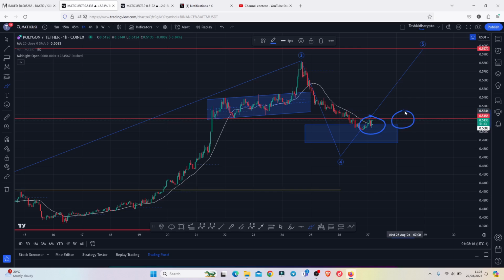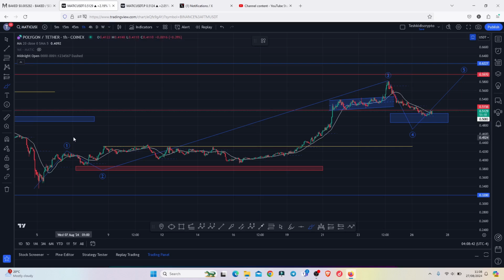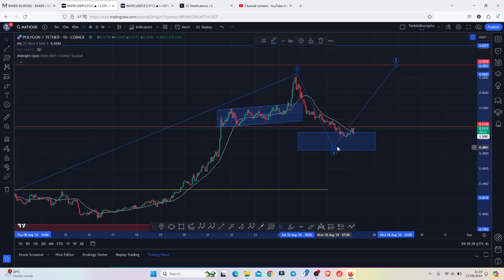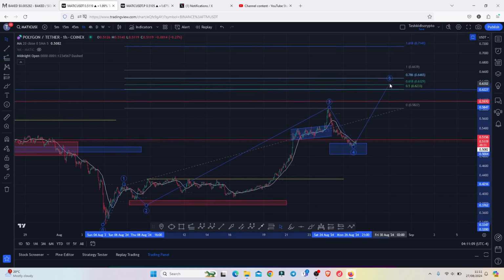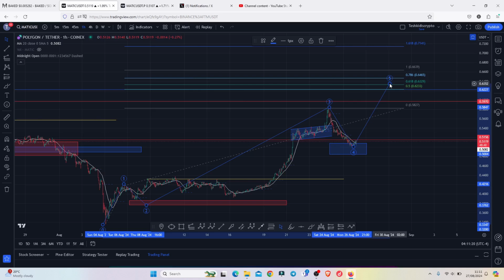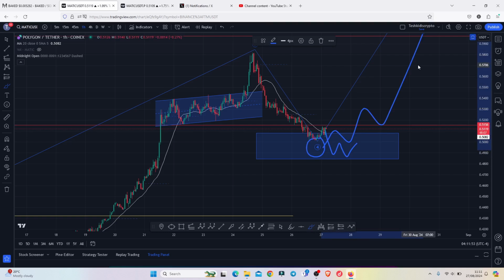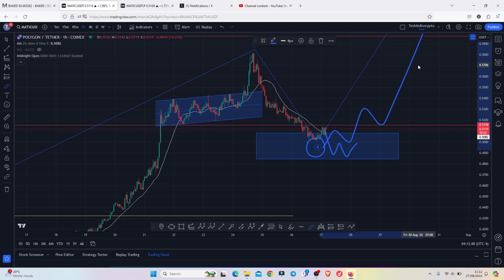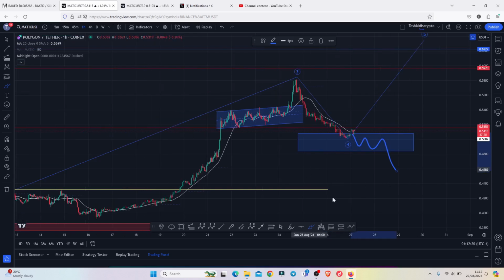🚨POLYGON MATIC 99% OF TRADERS WILL MISS OUT ON THIS [NEXT TARGETS]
🚨POLYGON MATIC Imminent Breakout Alert! 📈🚨 [GET READY NOW]

🔥Create an Account on Bing X, Get Up To $5,000 Sign Up Bonus: